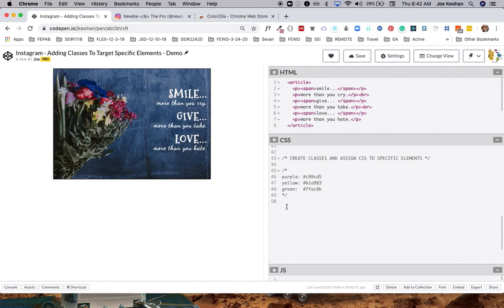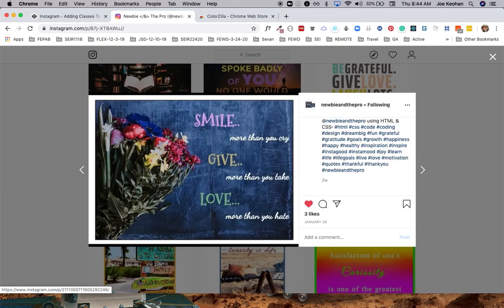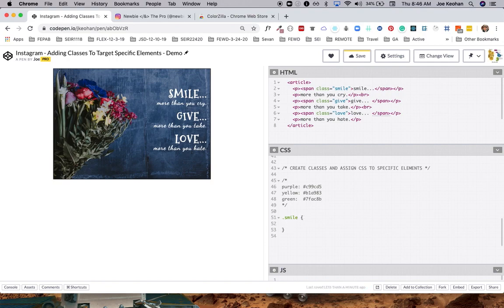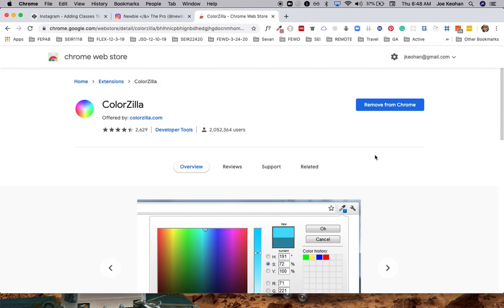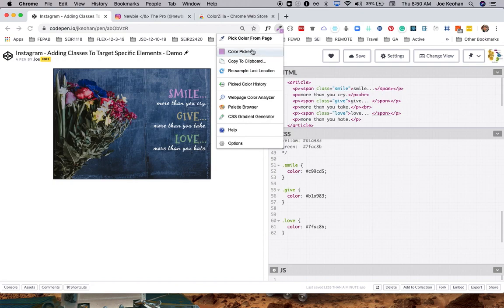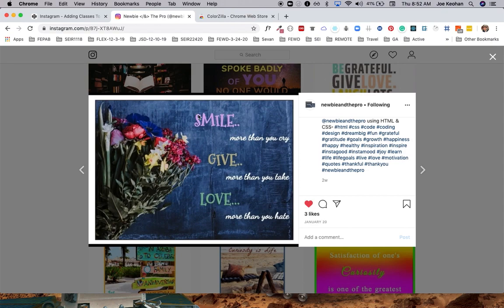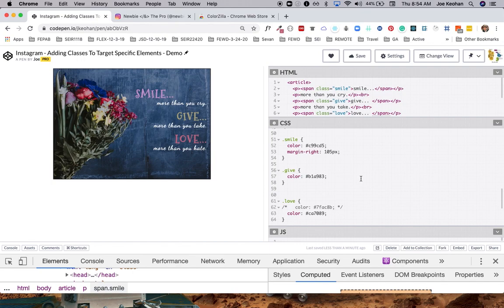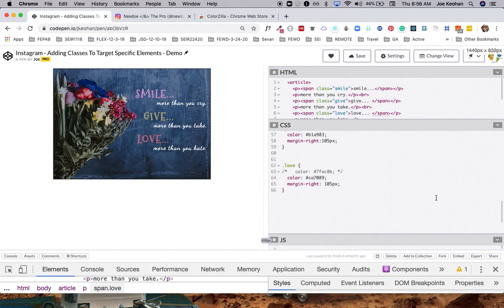instagram Quotes - Adding Classes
In this video we will apply the finishing touches to our design by adding CSS classes to target unique HTML elements on the page.